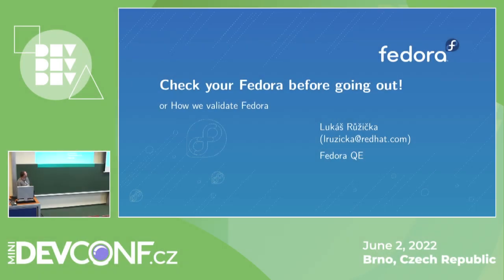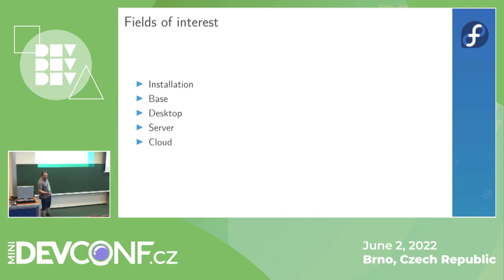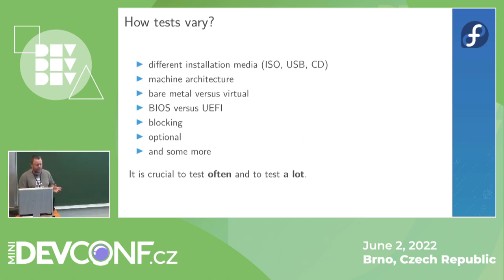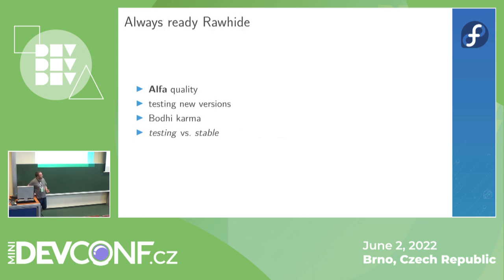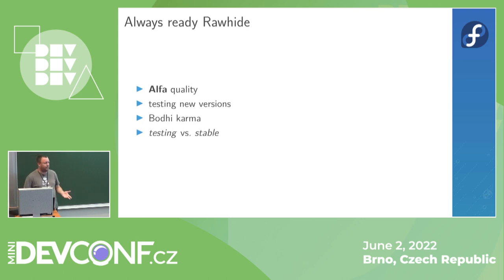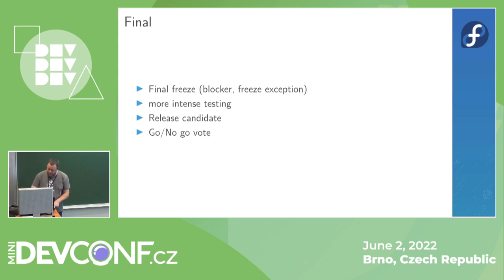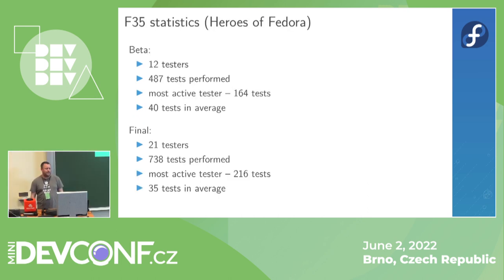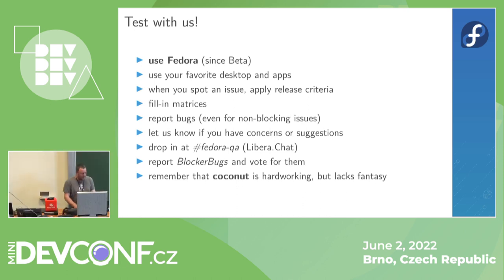Validating and accepting Fedora - DevConf.cz Mini | June 2022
Speaker: Lukáš Ružička

How are Fedora Releases getting tested? What are our processes for ensuring the quality of each Fedora release? How can the community help us here?